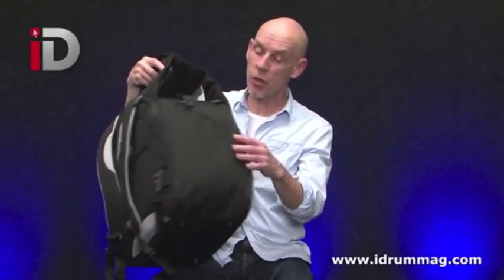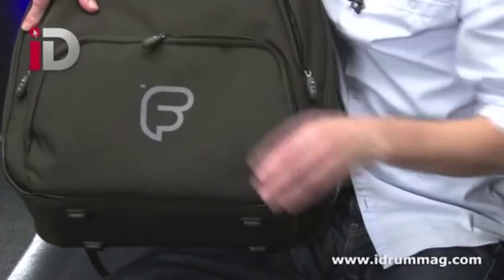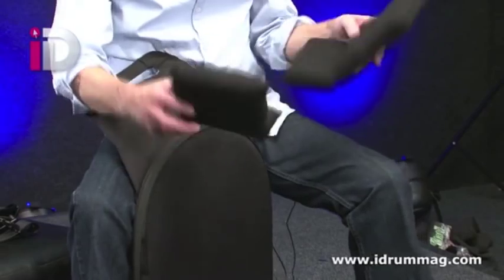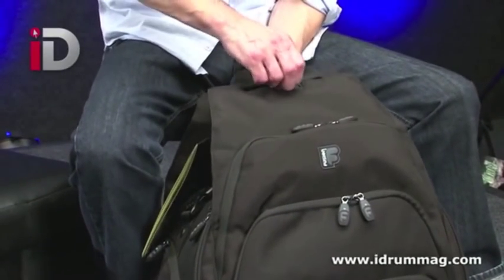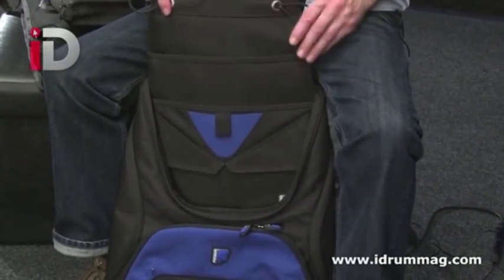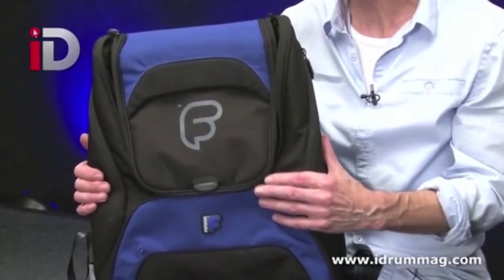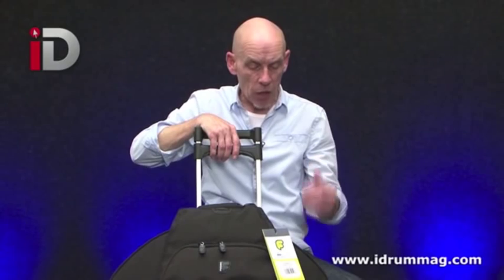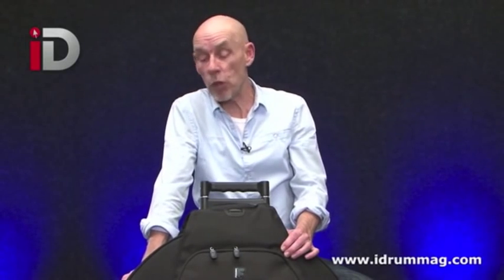Fusion Drum Bags reviewed by iDrum Magazine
REVIEW: Ian Croft from iDrum Magazine is reviewing Fusion's brand new BEAT SERIES